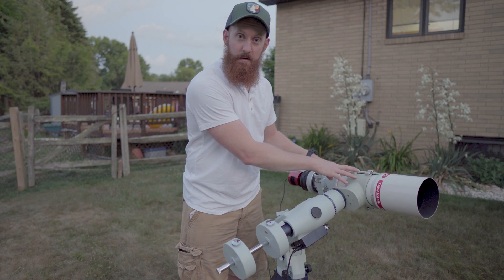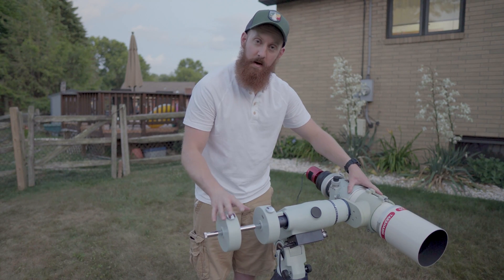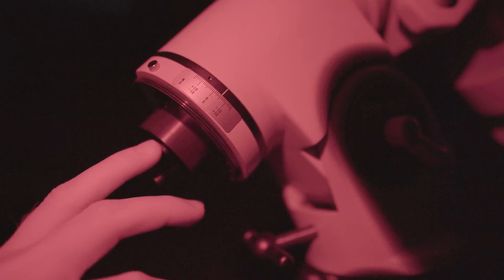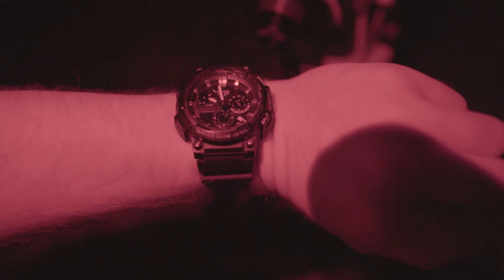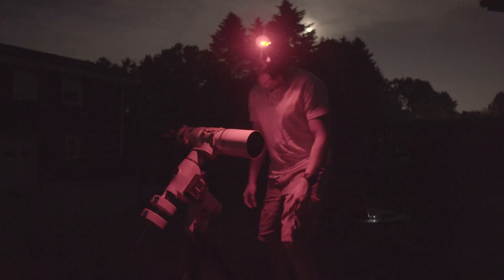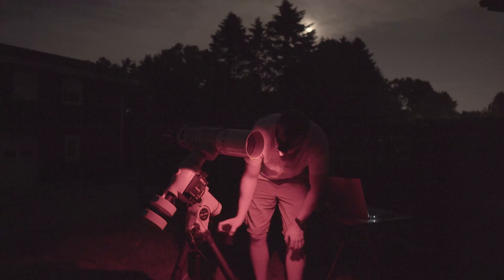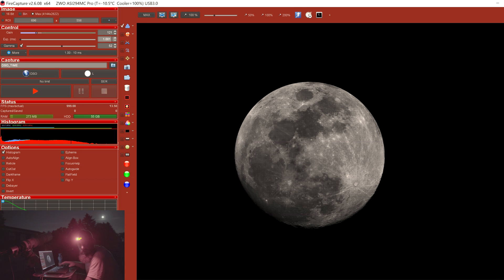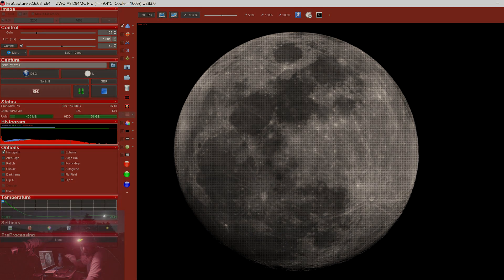The MOON - Astrophotography with a Takahashi FSQ 106mm Telescope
Photographing the Moon with a refractor telescope is simple and provides stunning, crisp images of our celestial buddy! In this video I show how to setup and polar align the Takahashi EM-200 mount with the Takahashi FSQ 106mm telescope before capturing videos of the Moon. What I like about this setup is the portability and quality of the telescope and mount. I have shot up to 5 minute unguided photos with this setup at 530mm focal length, which is pretty impressive and speaks to the high quality gears and polar finder scope used in the mount. If you have any questions, feel free to drop me a message in the comments below.